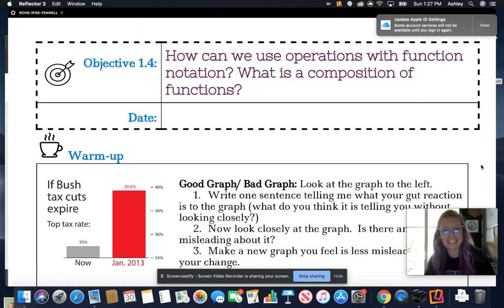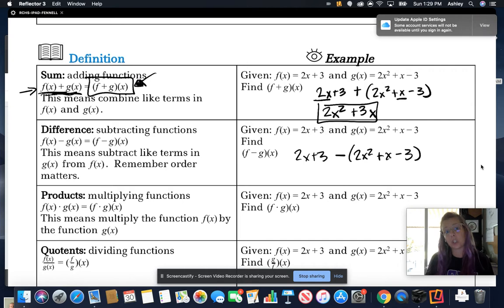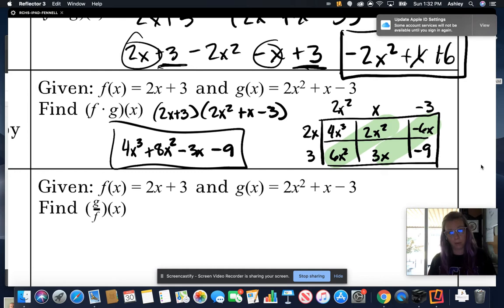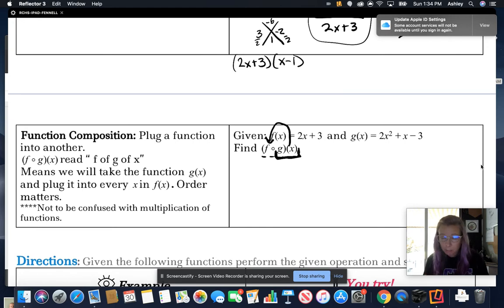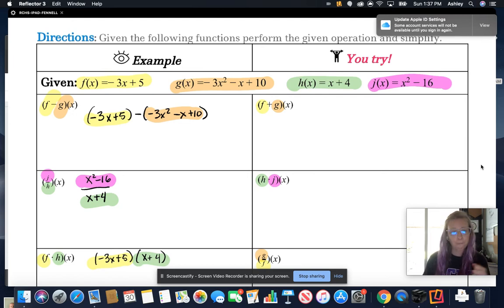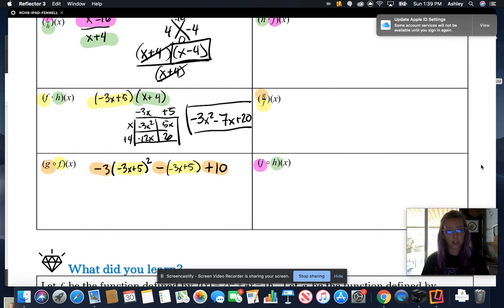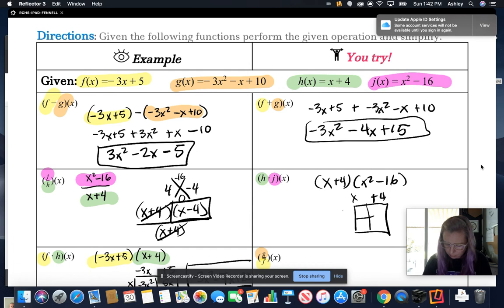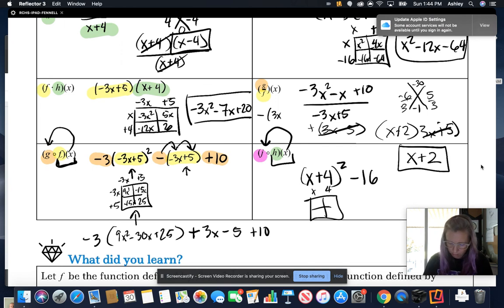m3h DL 1.4 Operations with functions